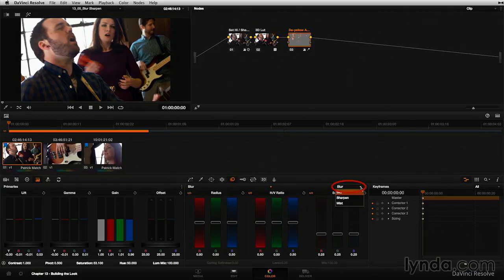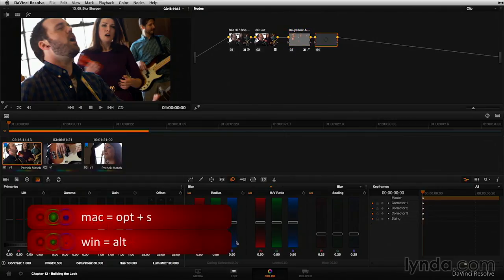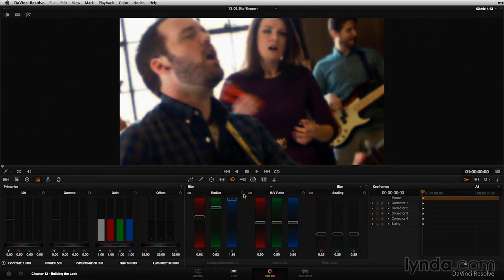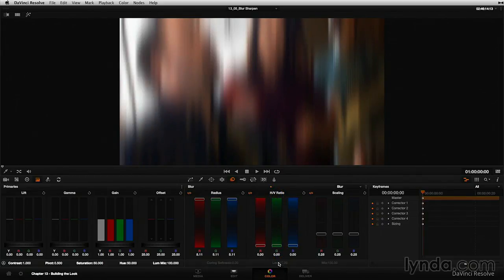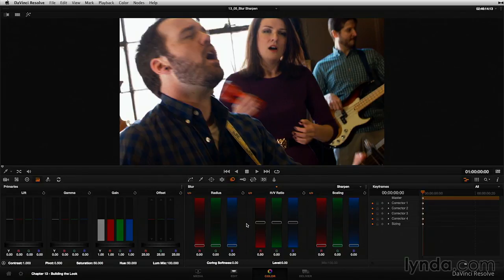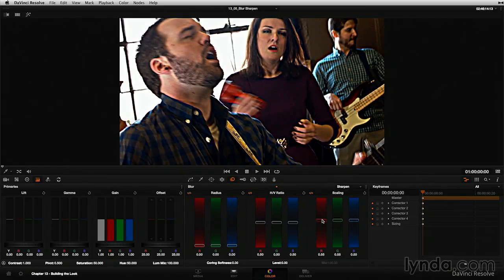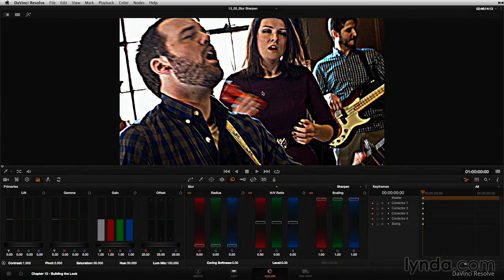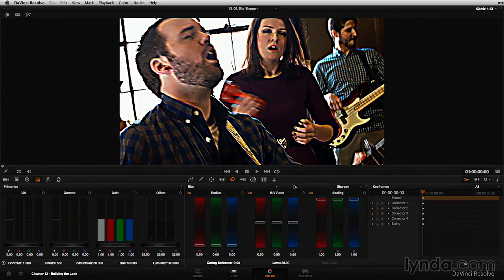13 05 BlurSharpen